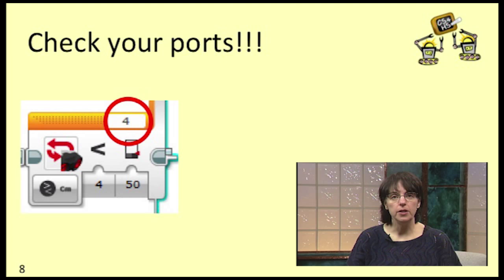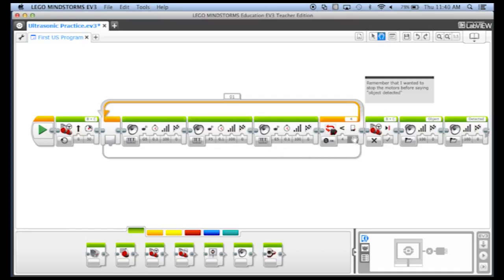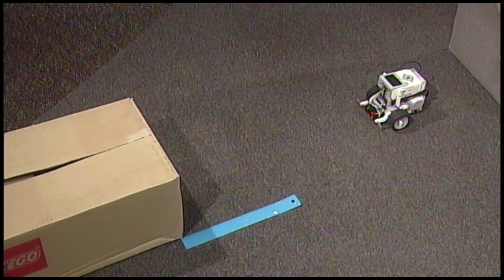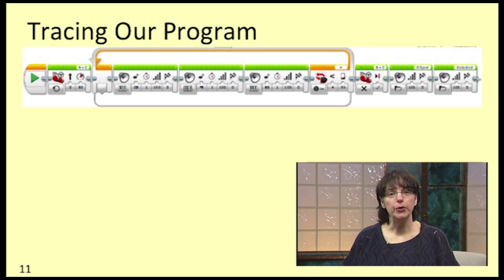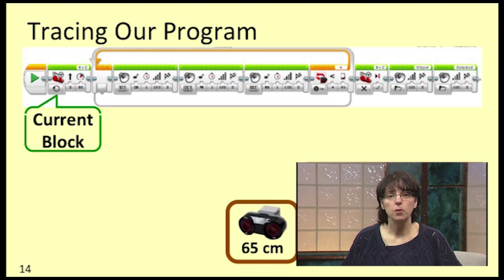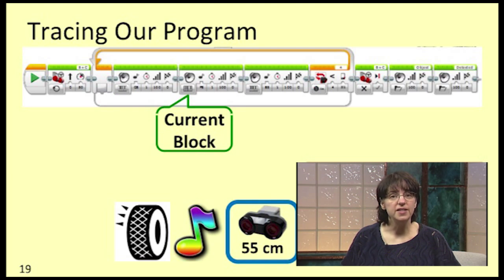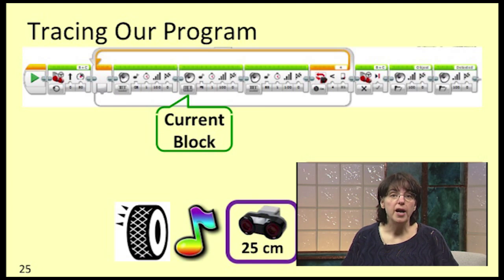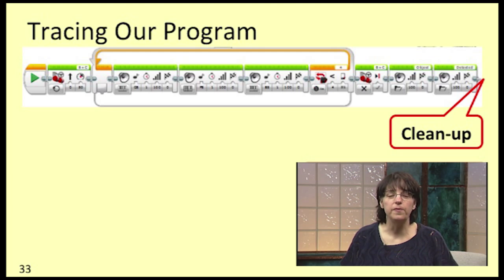Week 4 Lesson 7 Video 2 EV3: More on Sensor Based Loops - Sensor Loop Pitfalls